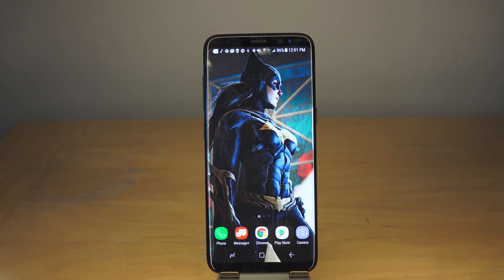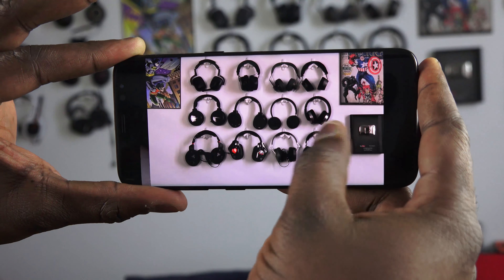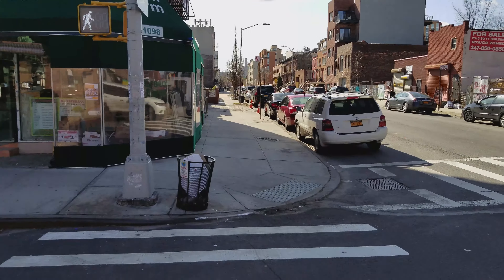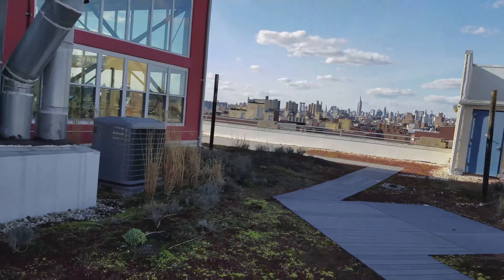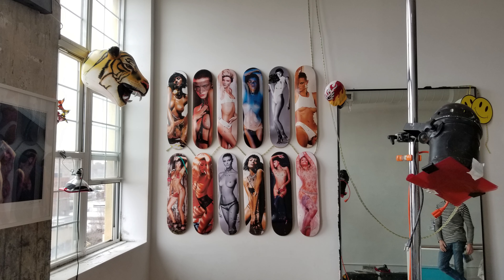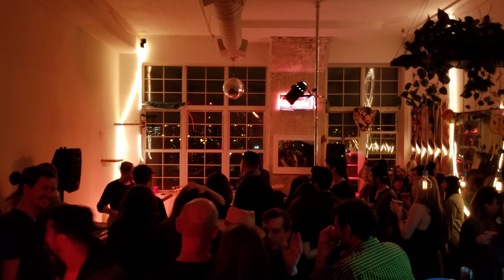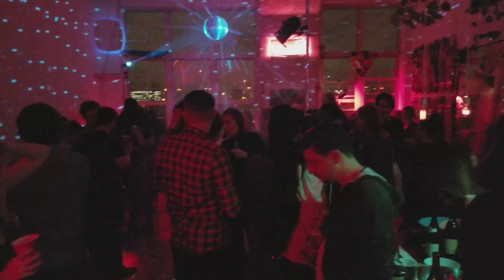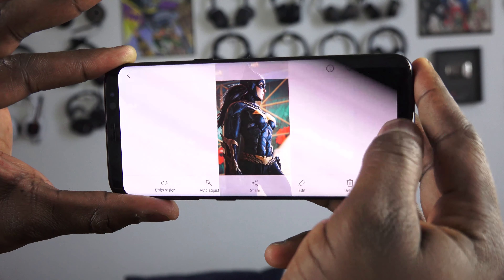Samsung Galaxy S8 Camera Review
Products in this video:
Samsung Galaxy S8 Factory Unlocked Smart Phone 64GB Dual SIM - International Version (Silver)